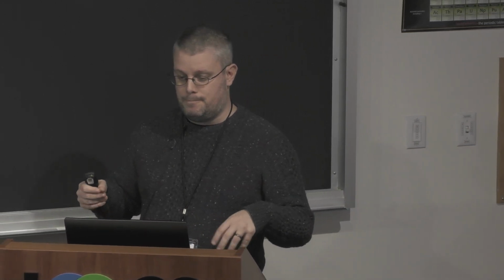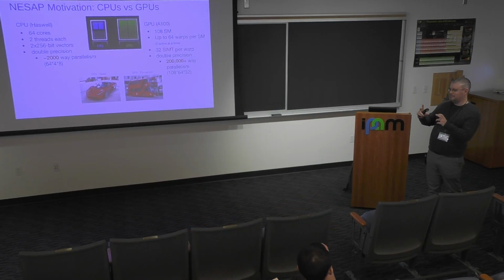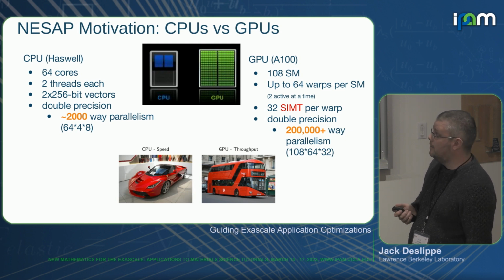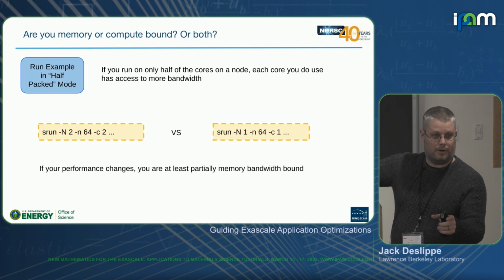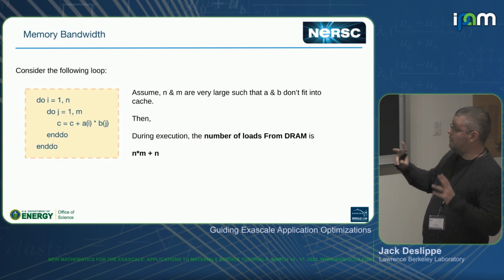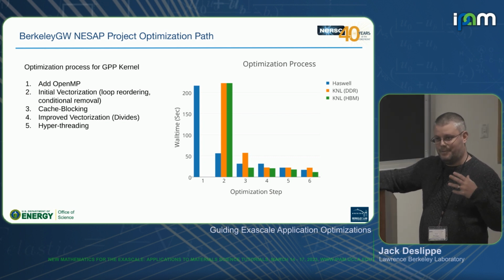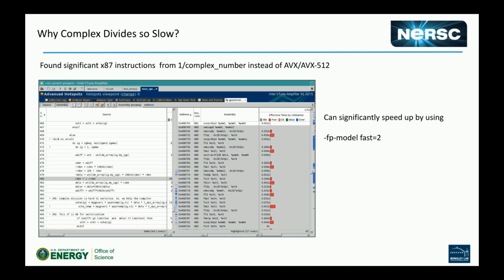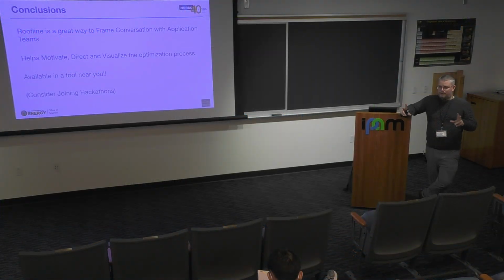Jack Deslippe - Guiding Exascale Application Optimization - IPAM at UCLA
Recorded 17 March 2023. Jack Deslippe of Lawrence Berkeley Laboratory presents "Guiding Exascale Application Optimization" at IPAM's New Mathematics for the Exascale: Applications to Materials Science Tutorials.